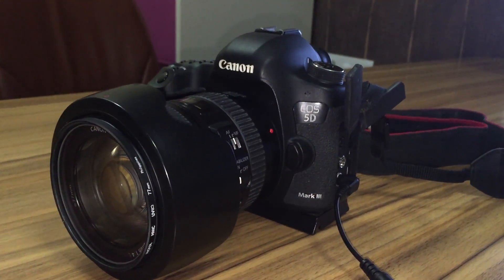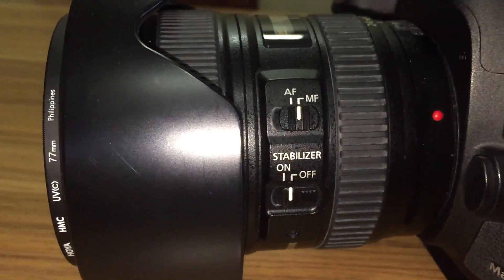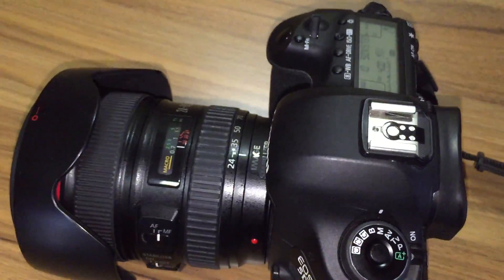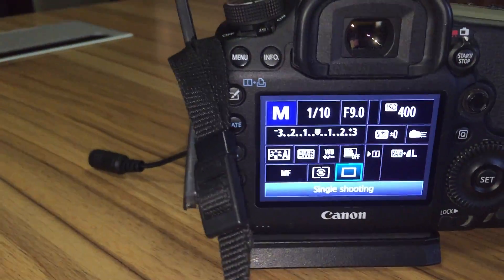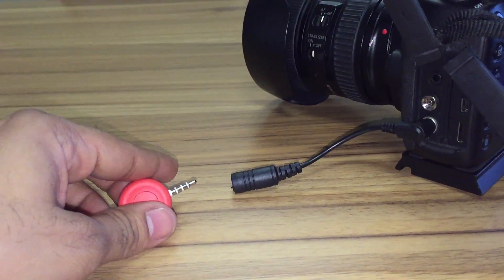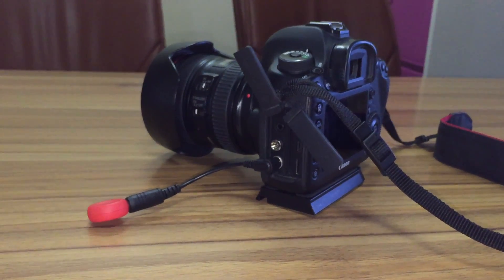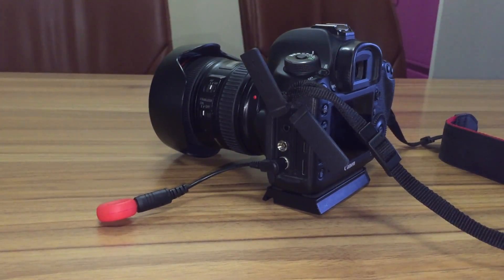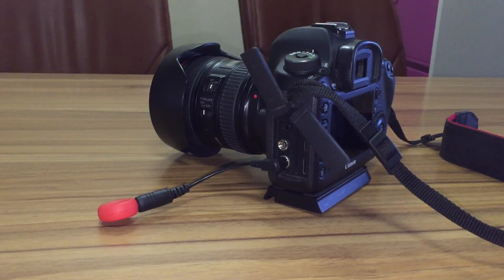Pico Time-lapse Problem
Pico Time-Lapse not working as advertised.